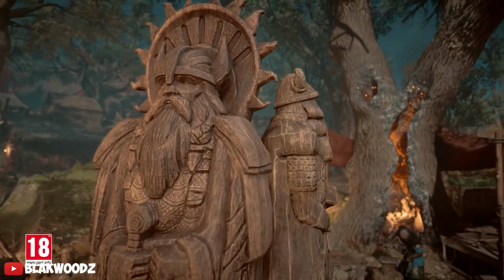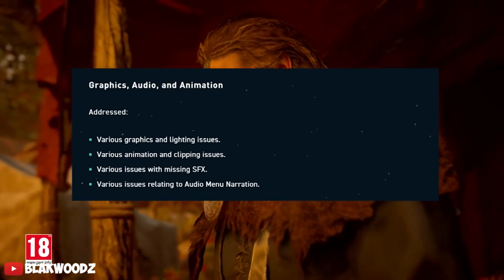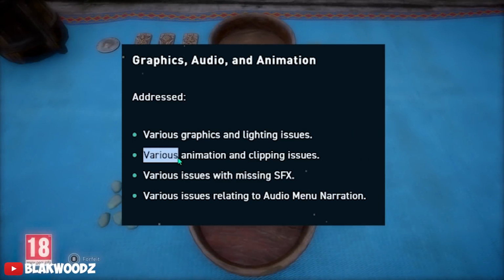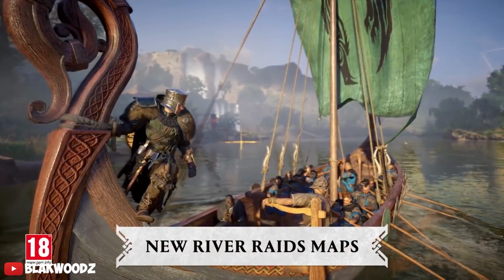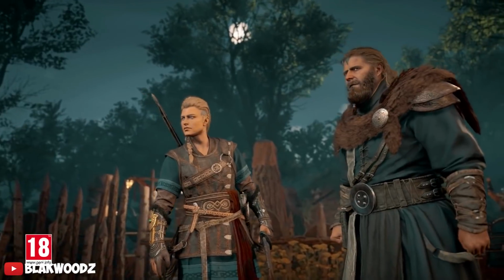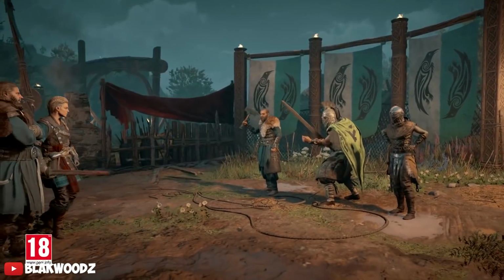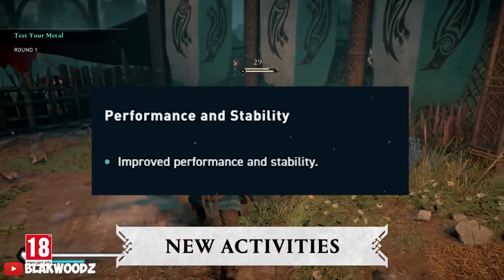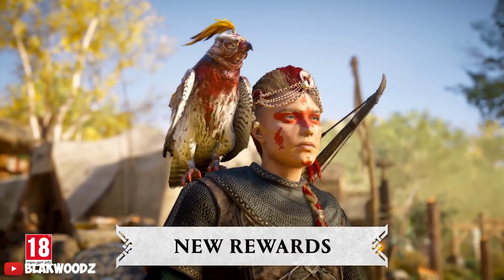Assassin's Creed Valhalla - New Graphics Update!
Assassin's Creed Valhalla is getting a new update which will rework the graphics and lighting issues the game is staggering with in its current state. Now Ubisoft has confirmed that AC Valhalla will have a update that will improve the graphics and lighting quality in a very slight way and will also take a big leap towards the performance and stability of the game on both current gen and next gen hardwares. Now it seems like the update for assassins creed will be going live tomorrow and you can already preload the valhalla update 1.3.0 right now on all platforms and get ready for the festival seasonal dlc which will also unlock these new changes being made which I wanted to focus exclusively on this video about this topic.